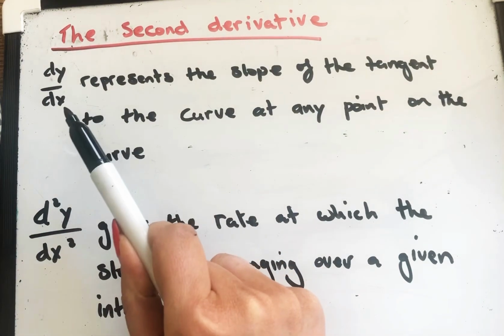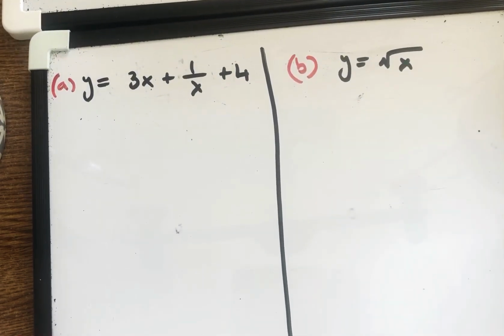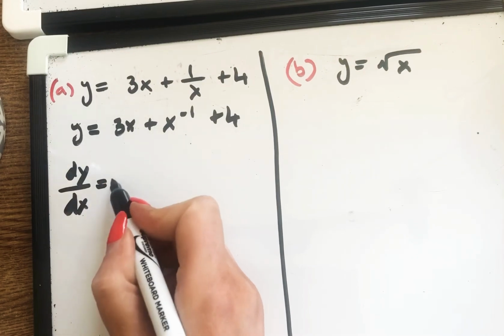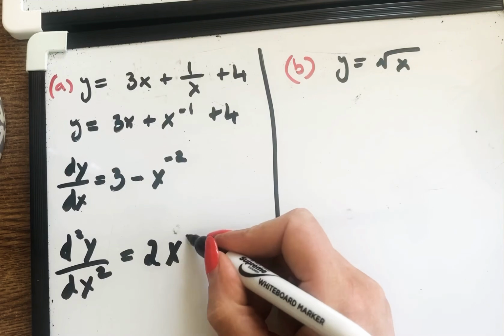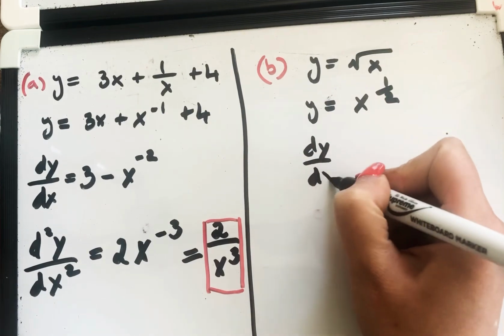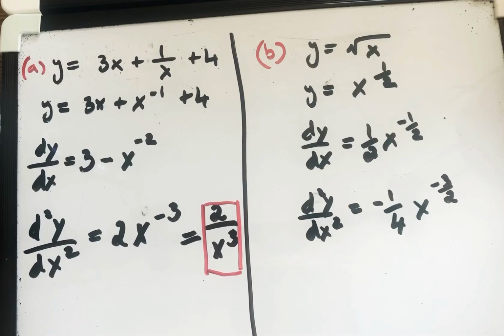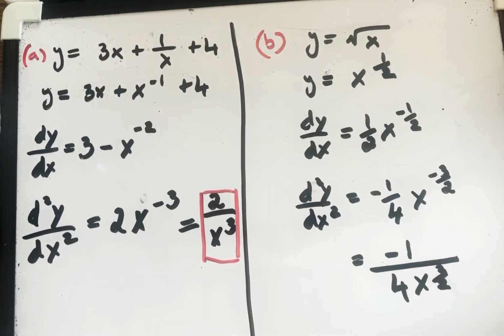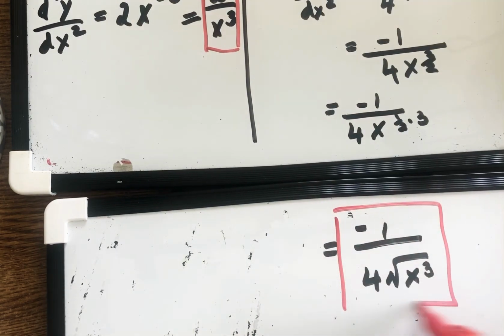The second derivative explained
I show you the difference between the first and second derivative within calculus.